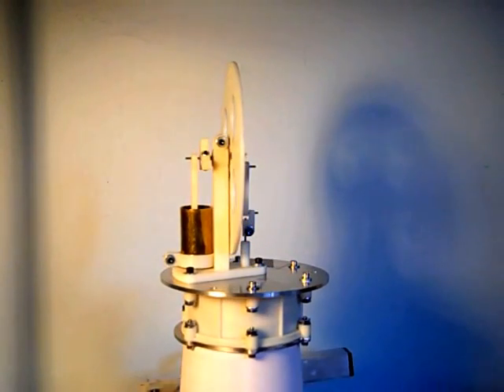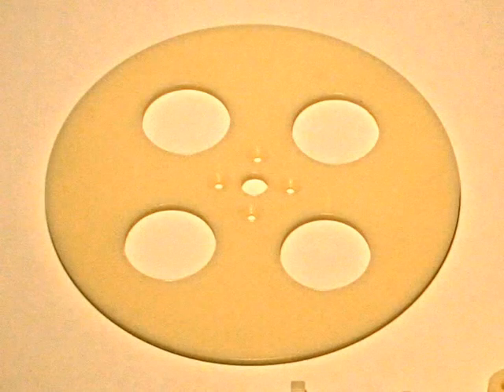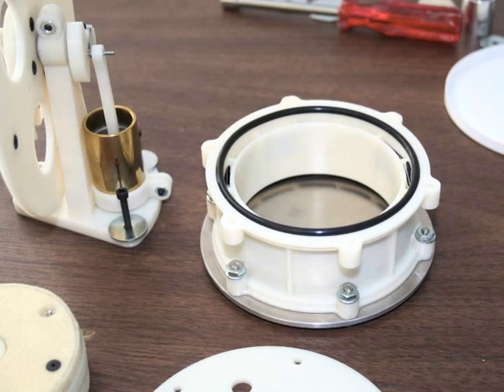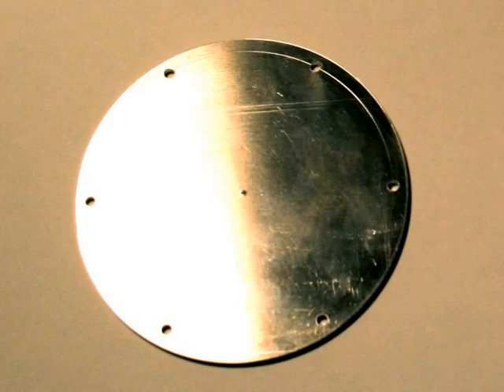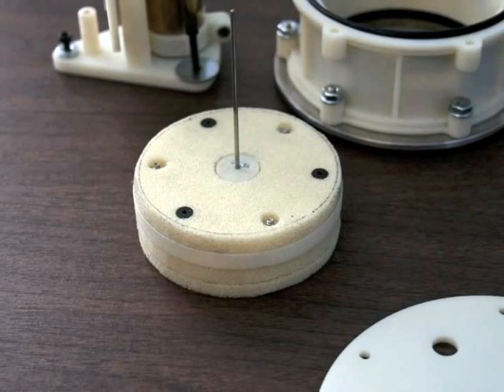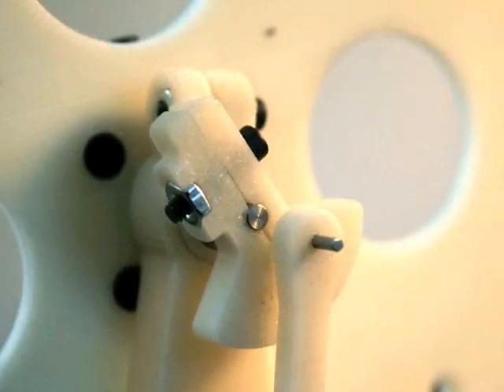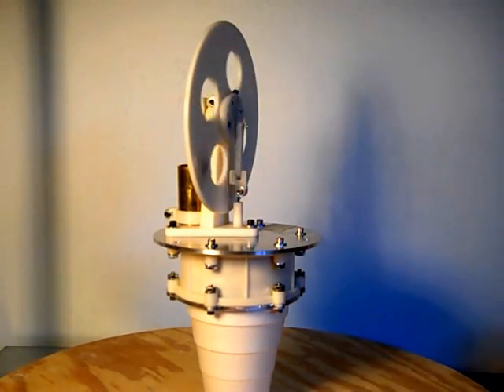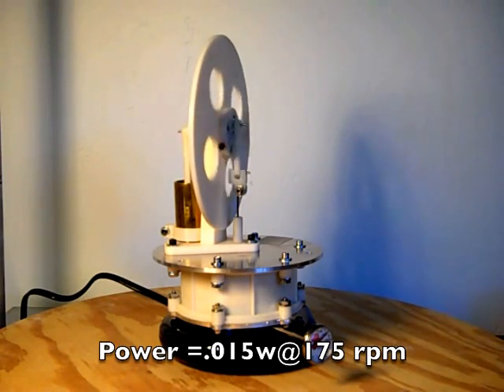3D printed Stirling engine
This video demonstrates a low-temperature 3D printed Stirling engine. More information on this engine is available The stl files for the 3D printed parts area available at